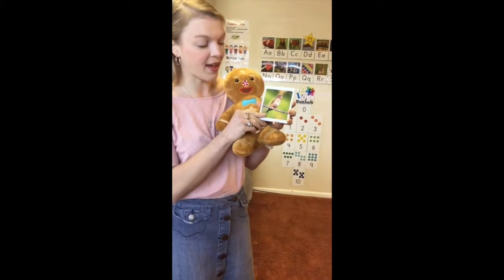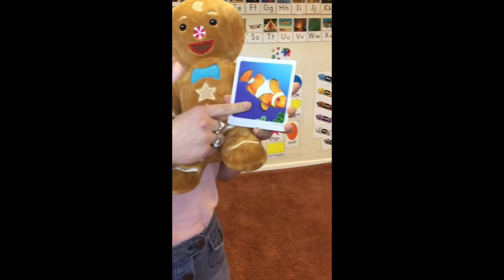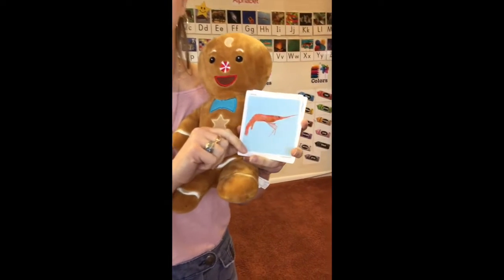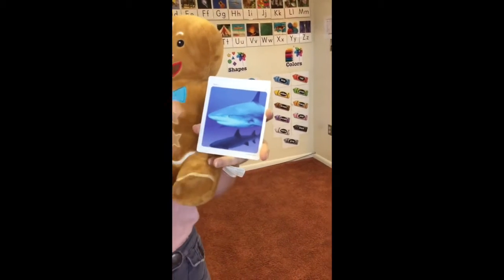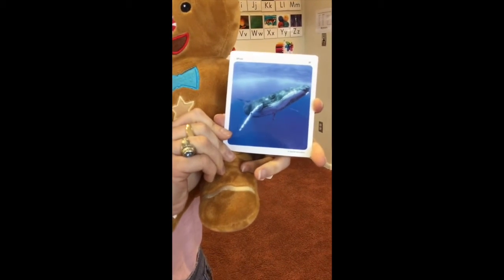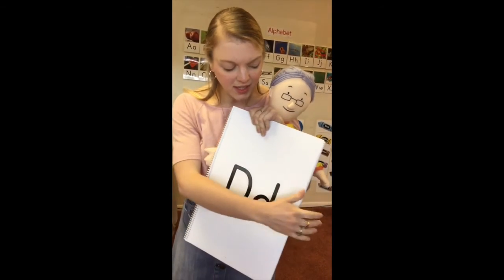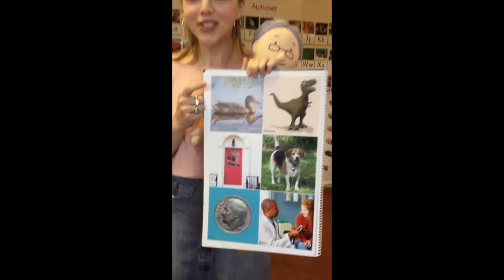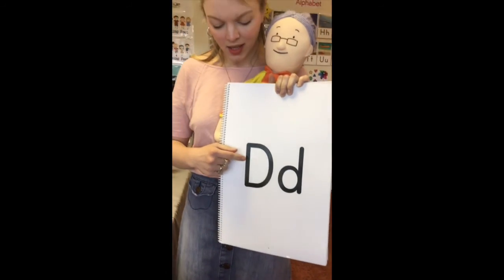June 1, 2020 NEGD Part 2